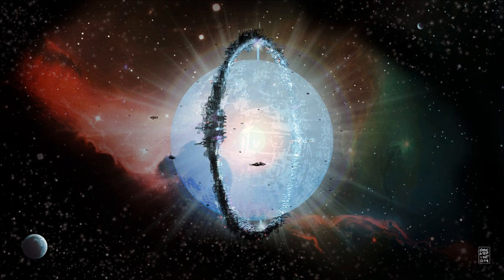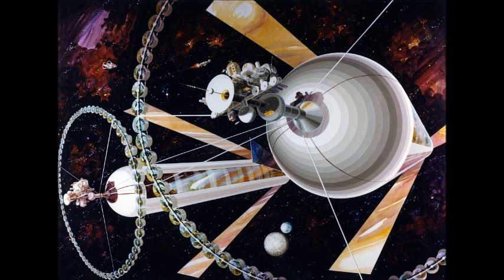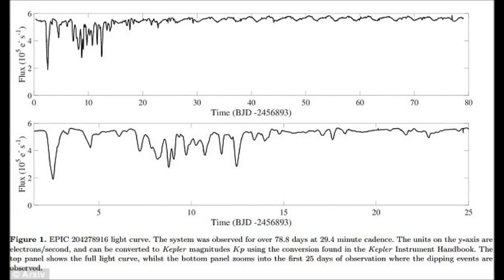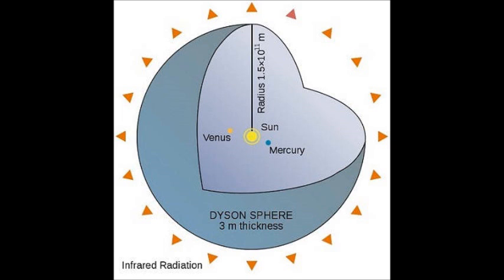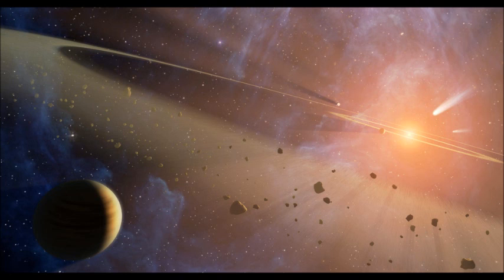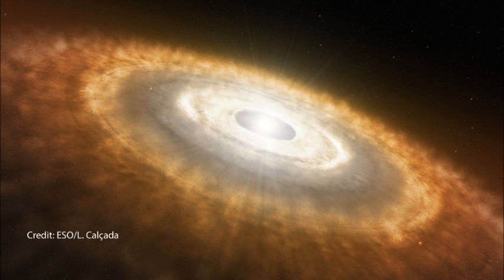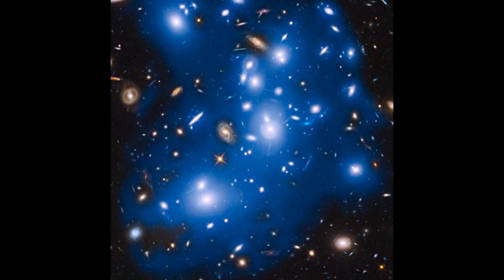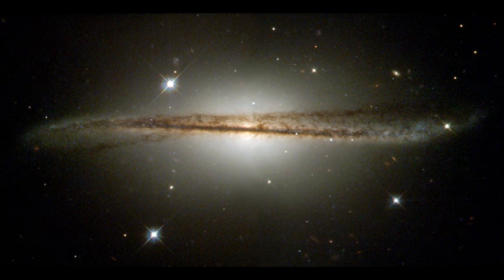KIC 8462852 Alien Megastructure Star Update 9/3/16 Mystery Solved?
Updated #3 in my continuing coverage of the Tabby's star story.